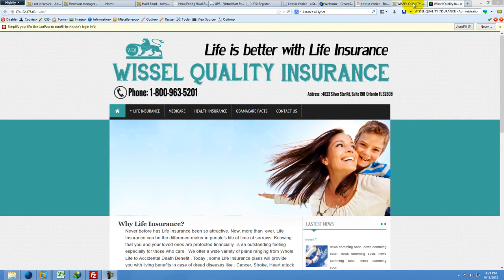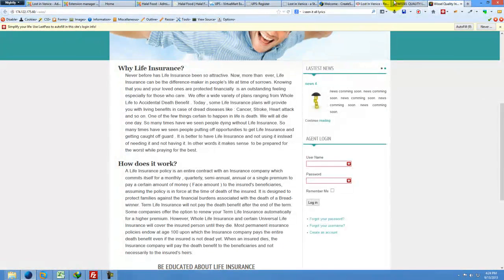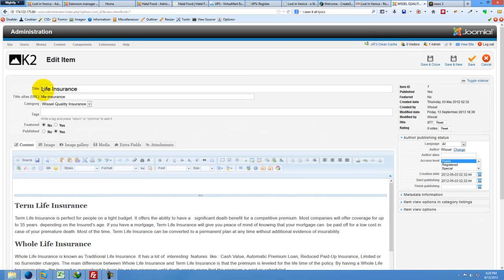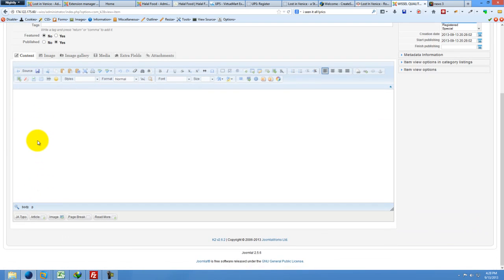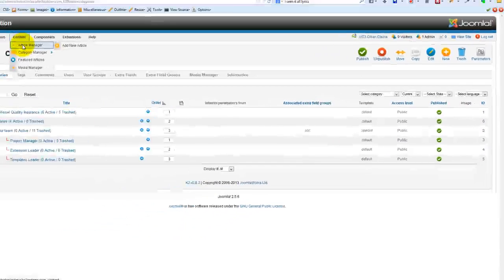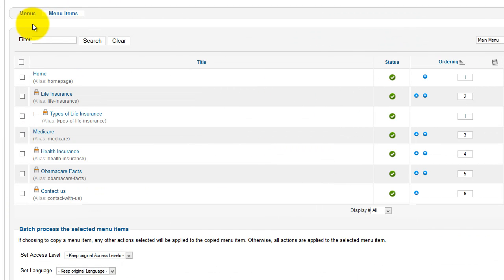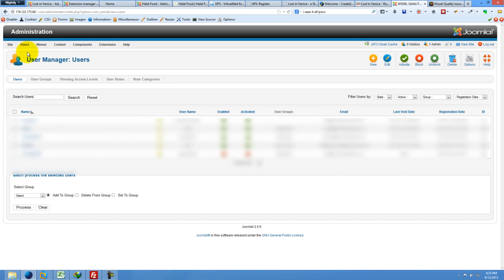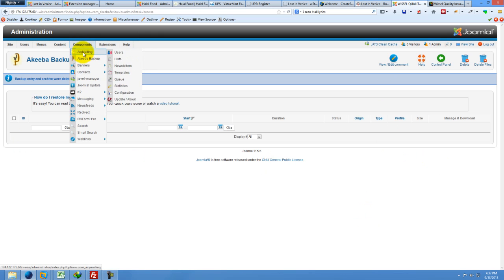wissel quality insurance tutorial for Joomla 2.5 website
tutorial how to edit text on Joomla 2.5 website, manage agent registration and membership details, backup using Akeeba backup component. For more tutorials and a more in-depth look at Joomla 2.5 please visit Website Islands